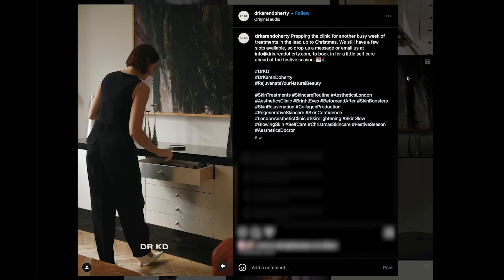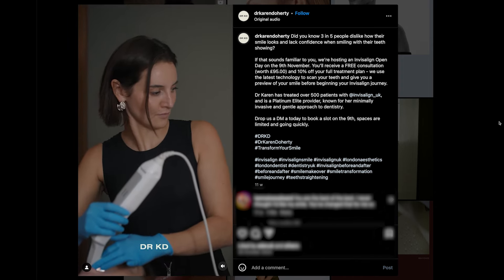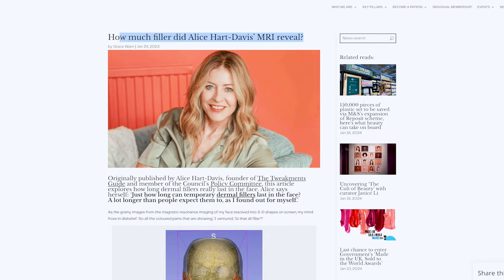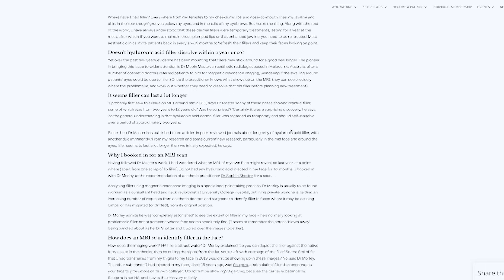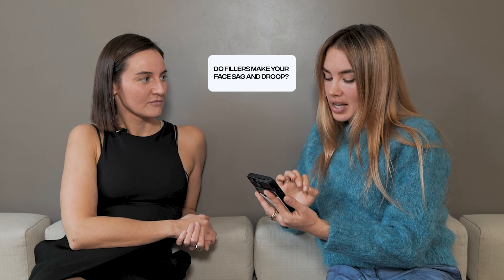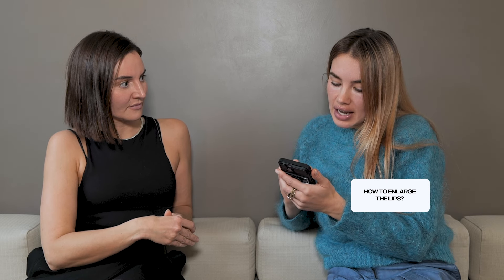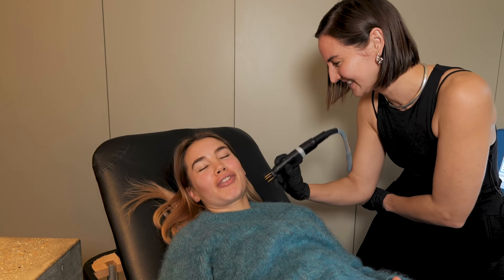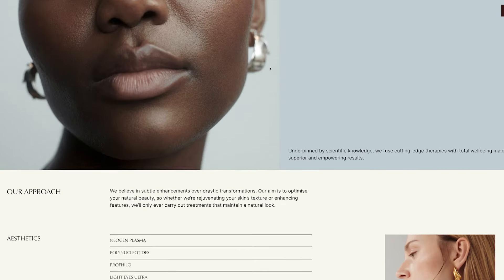In Conversation with Dr Karen Doherty | ISAMAYA FFRENCH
Hi everyone! This week’s video is something a little bit different, I wanted to open a wider conversation on clinic-based skincare and there was no better person to chat with than Dr Karen Doherty. With a background in cosmetic dentistry, that extends into scientific skin therapies and holistic wellness – her knowledge in aesthetics is unmatched.

Watch as I undergo a Neogen Plasma treatment, while we answer some of your anatomical questions in the process. A special thanks to Dr Karen for inviting me and making my skin feel incredible!

What would you like to see me try next? 🖤